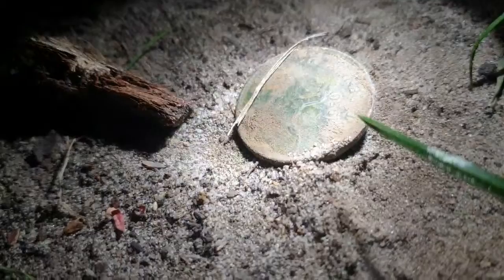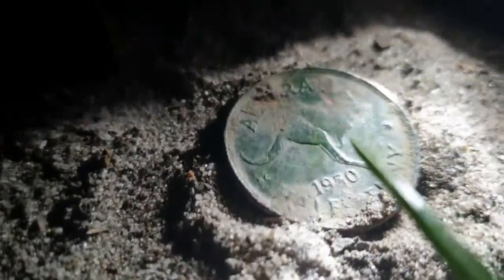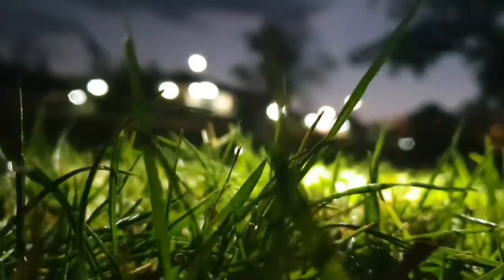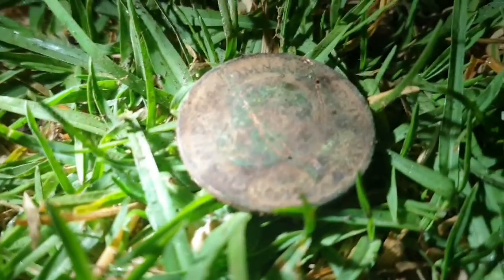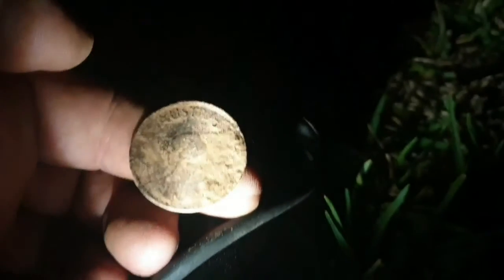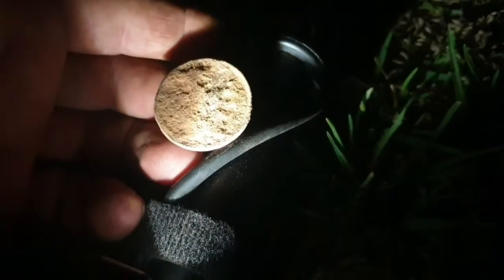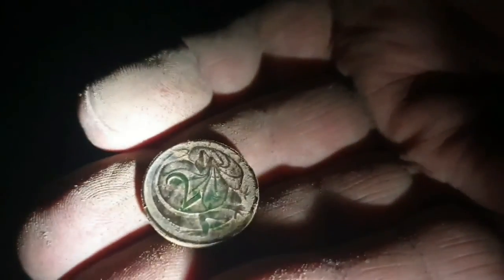Mine lab Equinox 800 (Detecting in the dark)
best time to find targets
To contact myself or send something you would like me to review
send to the following address
I'm on Instagram as @murray_rivers_gold_adventures_. Install the app to follow my photos and videos.
Messenger    Murray Rivers
P.O.Box 186 Doreen 3754